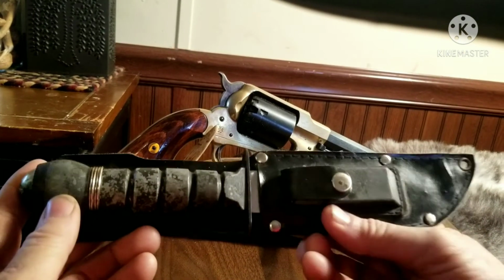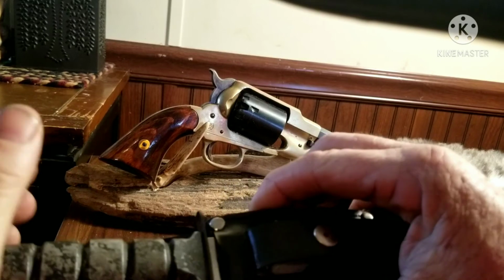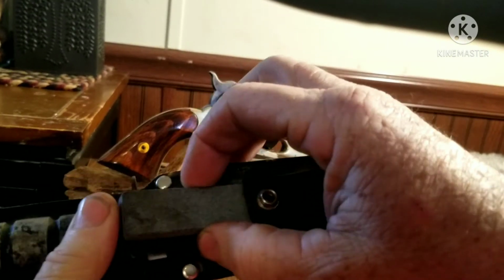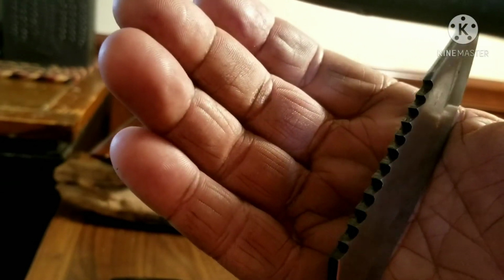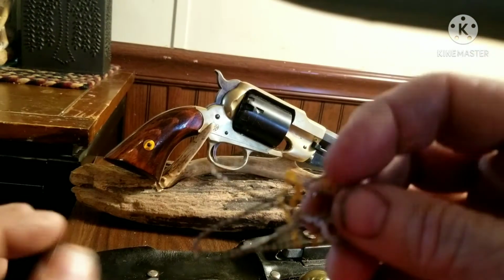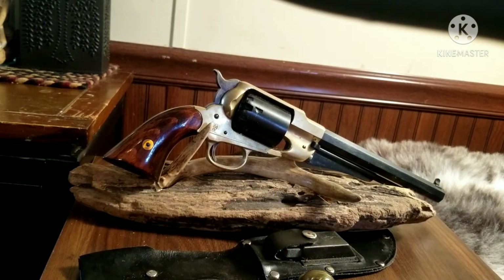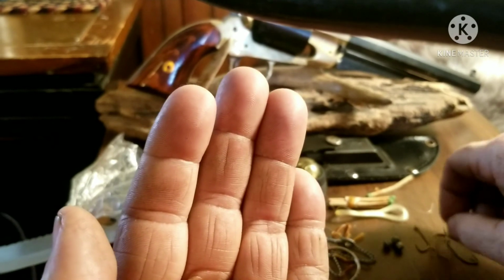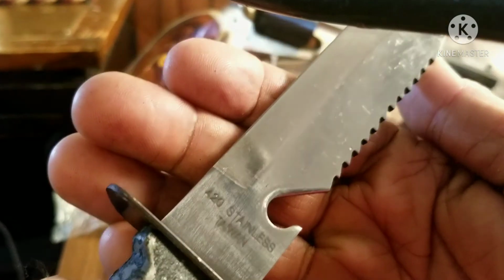knife show Sunday A blast from the past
Found a Rambo survival knife just like the one I had when I was just a young boy.
brought back a lot of memories.